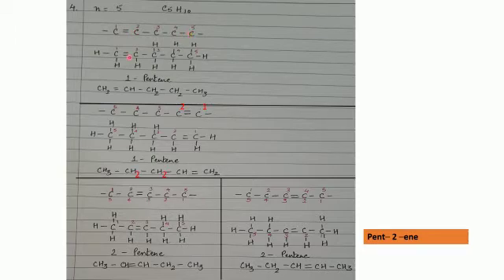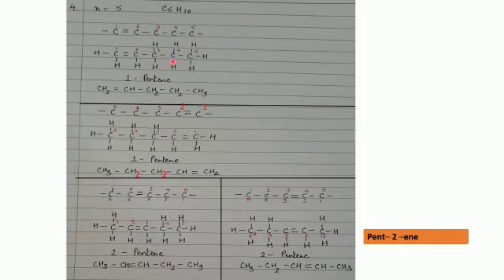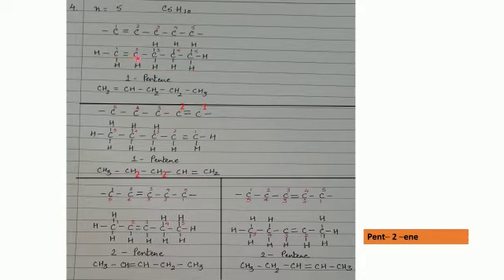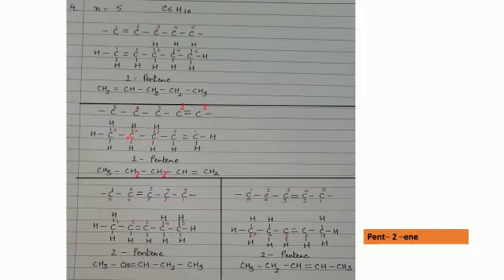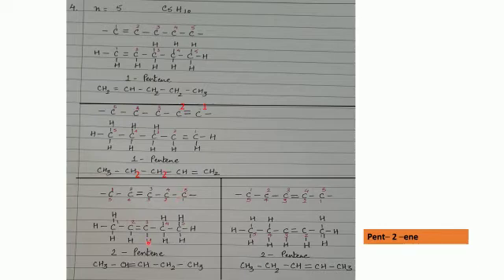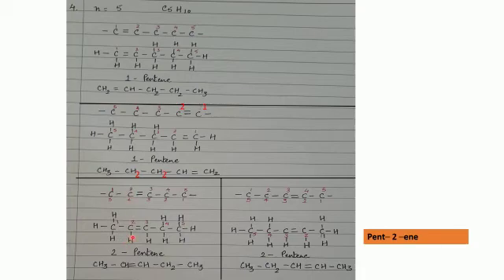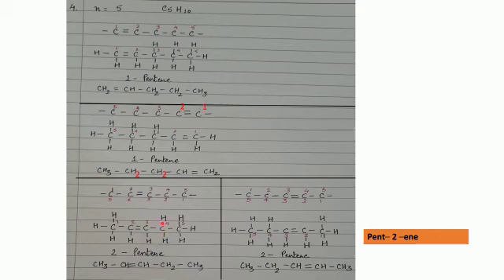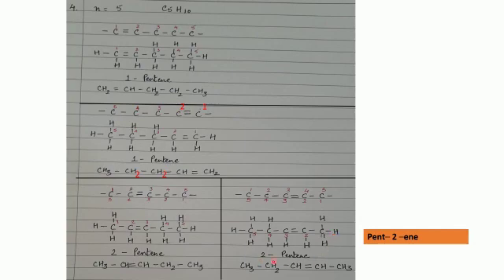Science std10 30 dec 4